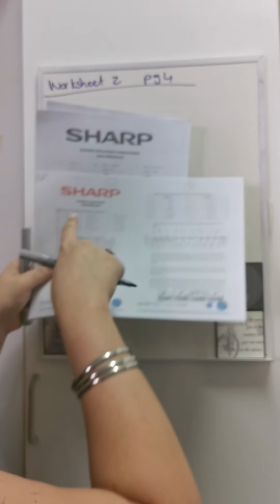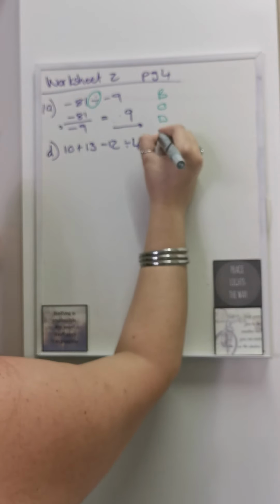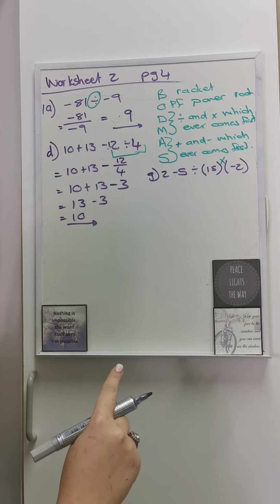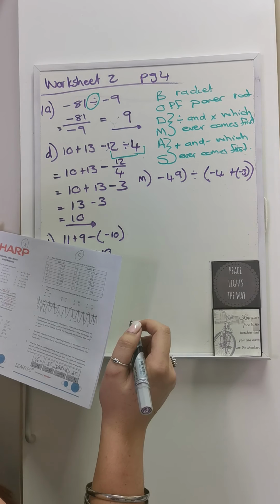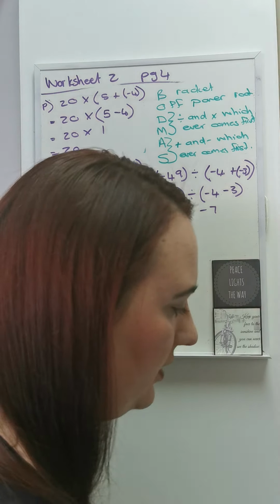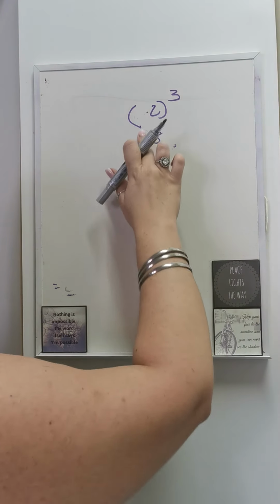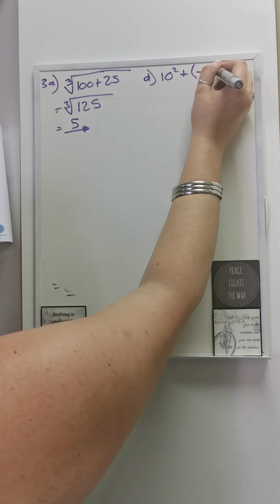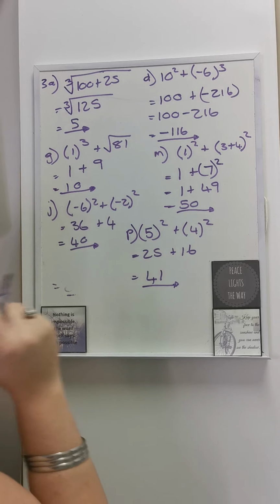SHARP PG 4